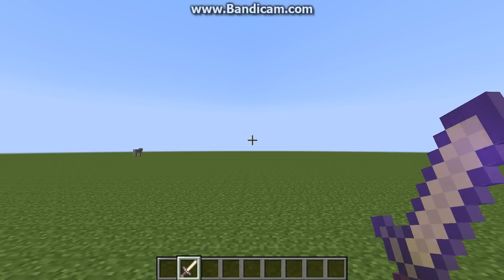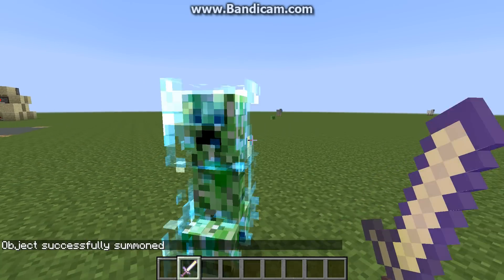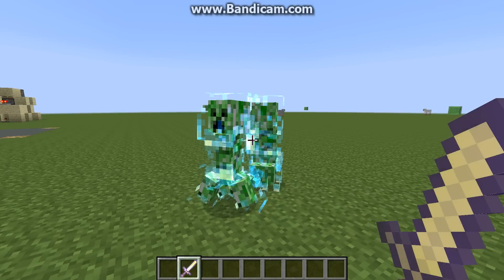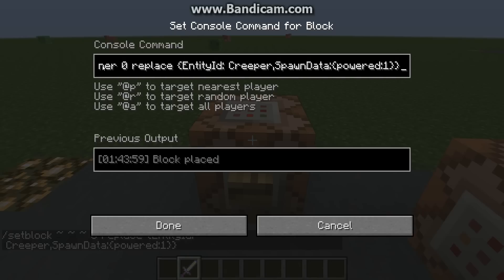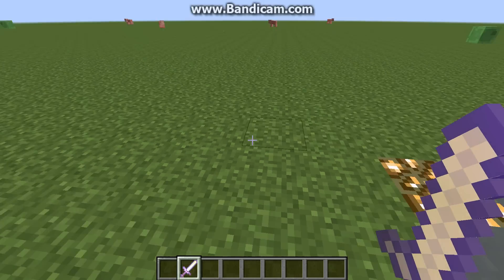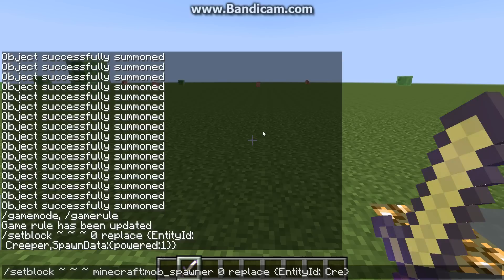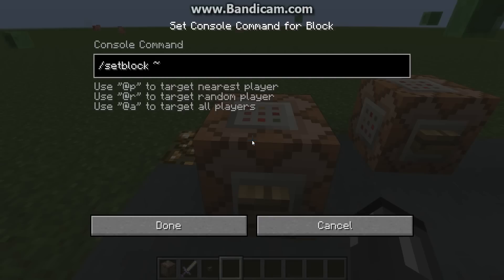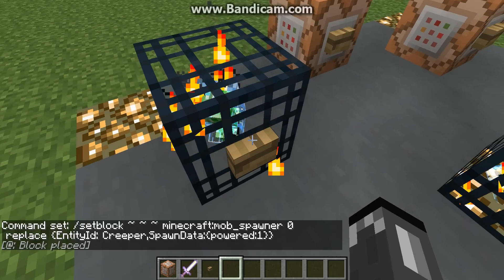Minecraft - Tutorial - How To Spawn Charged Creepers [1.7.8][No MC Edit/Mods][Vanilla][Spawners]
Hey guys, Daniel here! Today I'm going to be showing you how to spawn charged creepers and make charged creeper spawners! The commands will be down here below as always! ;)

Summon a charged creeper:

/summon Creeper ~ ~ ~ {powered:1}

Make a charged creeper spawner:

/setblock ~ ~ ~ 0 replace {EntityId: Creeper,SpawnData:{powered:1}}

I hope this helped! If it did, then a like would be much appreciated! :D

Also, if you need any help or have any questions go ahead and leave a comment or send me a private message. ;)